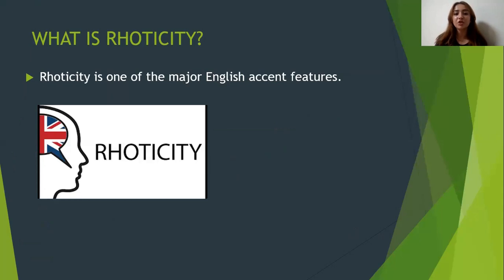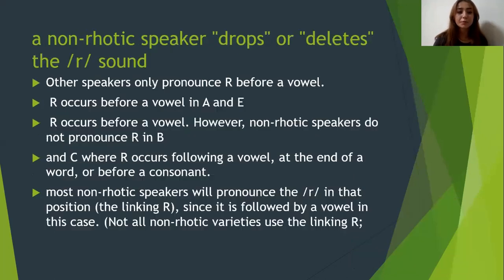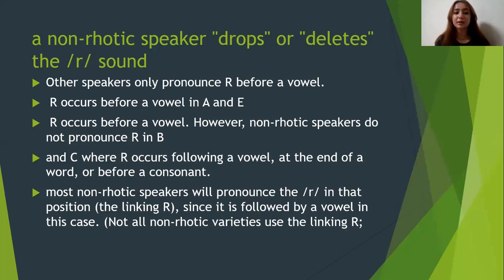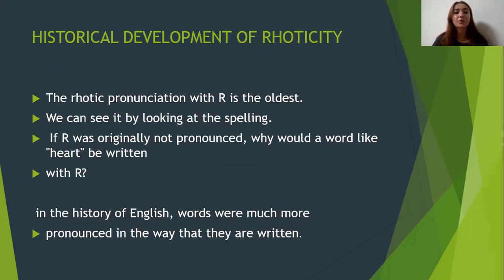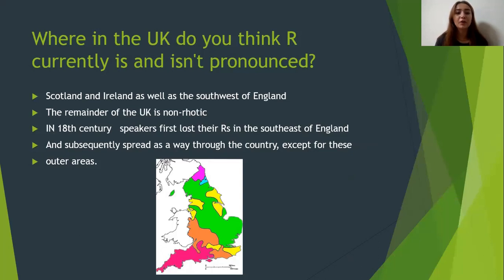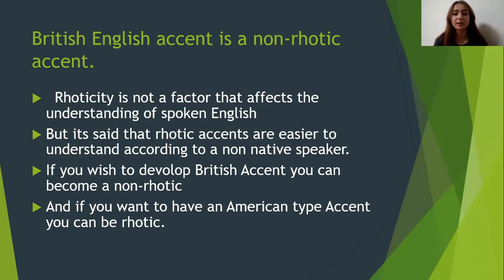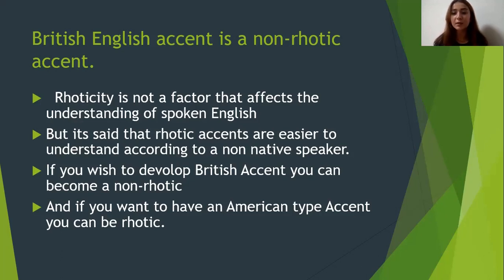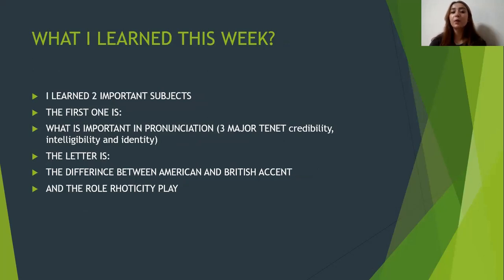RHOTICITY -Week 1 Part 2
Cansu Çam
esogu - elt